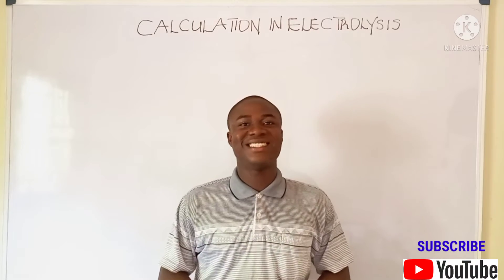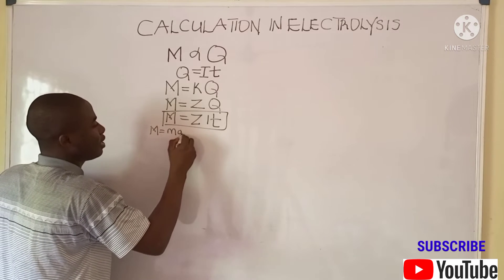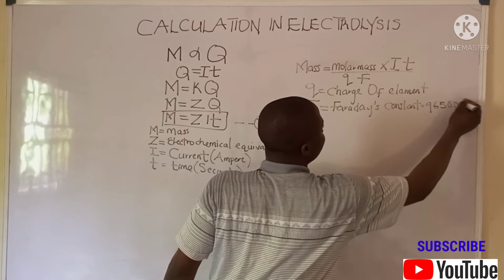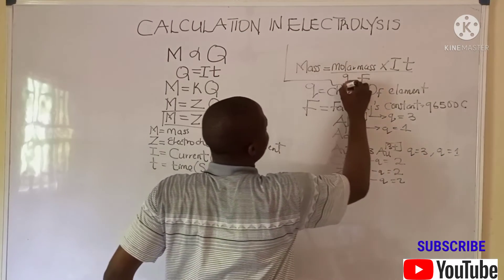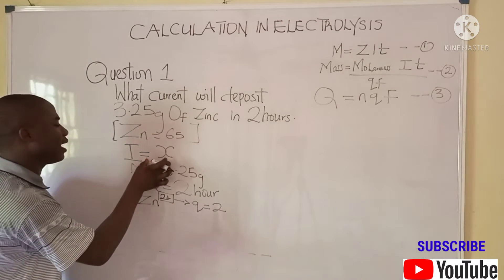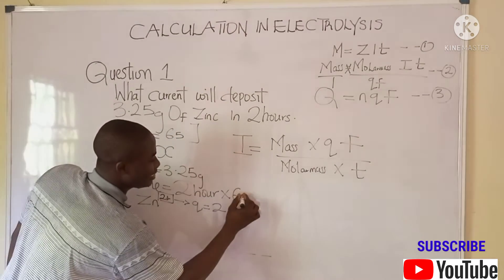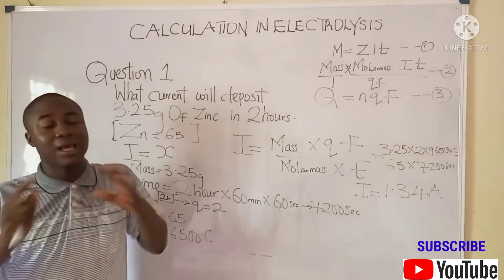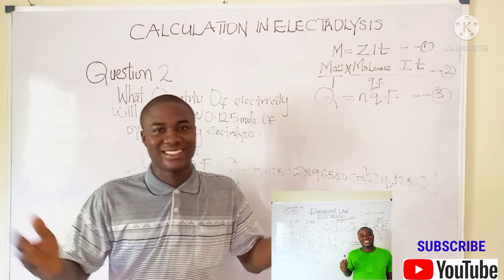Jamb 2025 Tutorial in Chemistry Electrolysis Class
This video lesson teaches on different formulas to solve practice problems on the study of electroysis Calculations.

Here is to the importance of watching my videos, I first explains the concept, if Calculations i will derive the formula and then Explain all parameters in the formula and then solve practice problems.
Link to my videos on FARADAY'S FIRST LAW OF ELECTROLYSIS

Words that makes my videos findable
Hello guys, welcome back to Chemistry made easy with bright edo, in today's lesson ,the Theorical aspect of Chemistry, the Calculations on the this topic